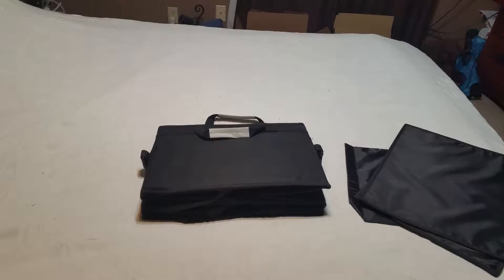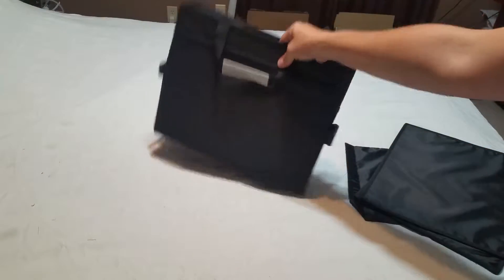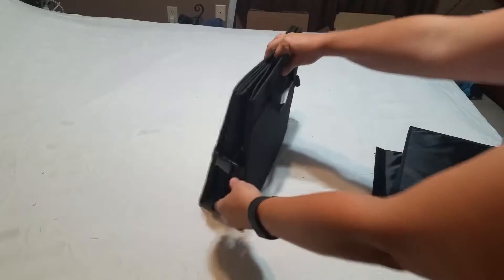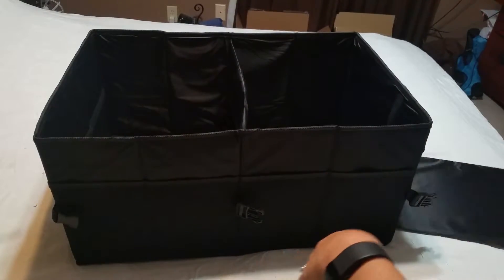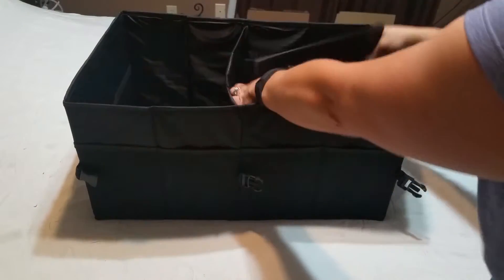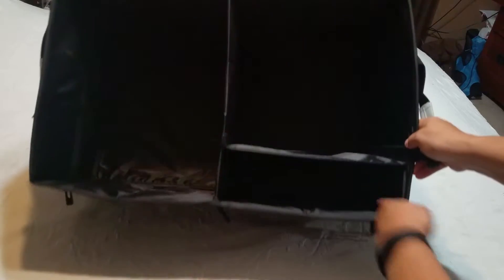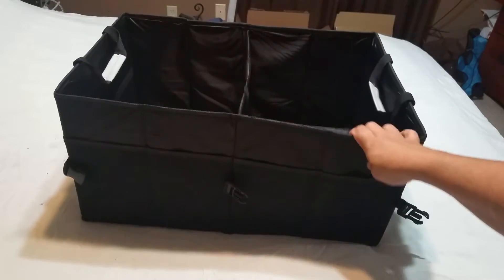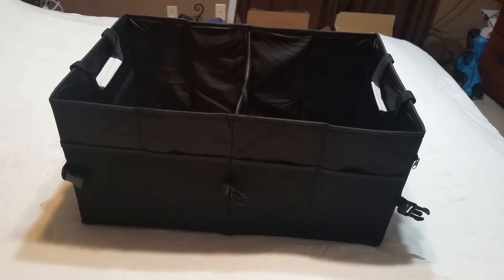Autoark AK-024 Multipurpose collapsible SUV/Trunk Organizer